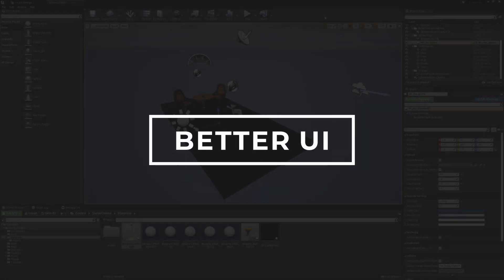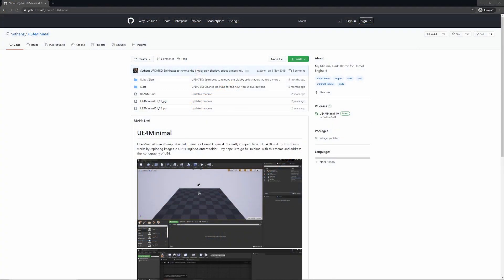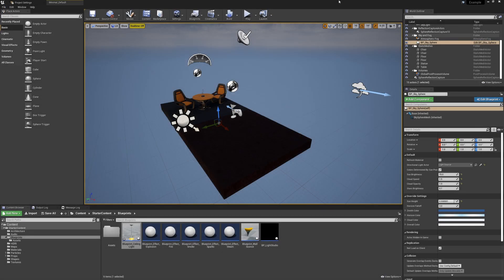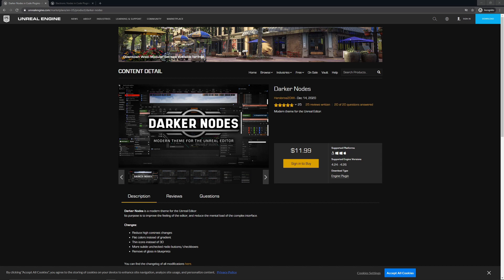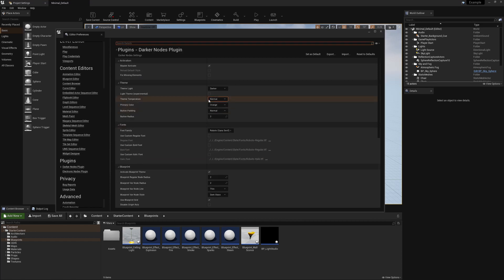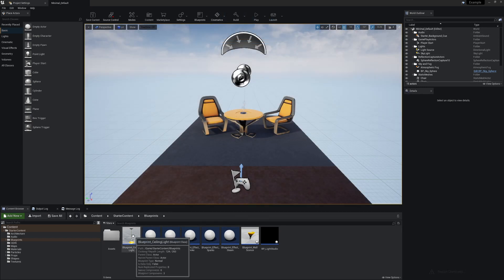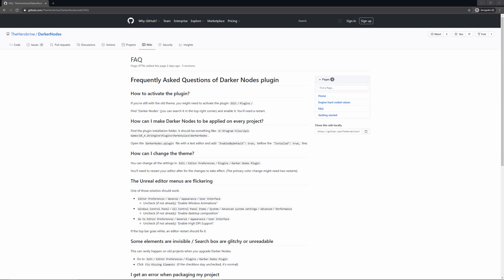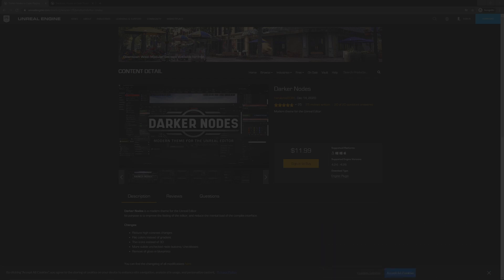Modern Unreal Engine 4 UI - Free/Paid Plugins - Unreal Engine/UE4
In this video, explore some of the options I've found to improve the general interface of the Unreal Engine.